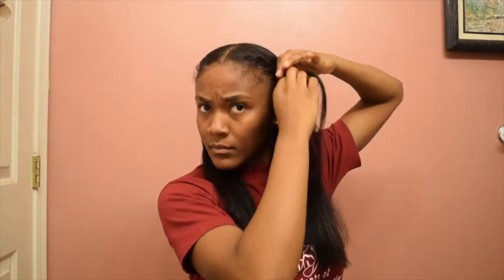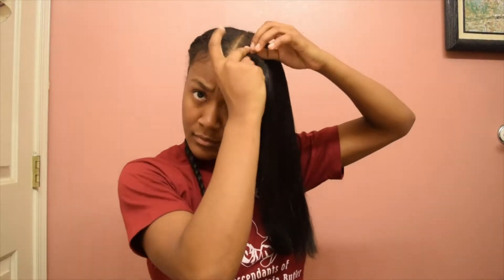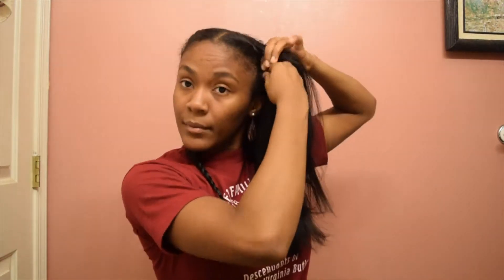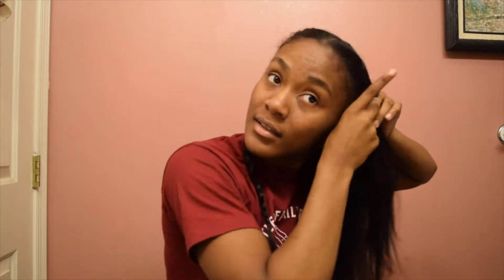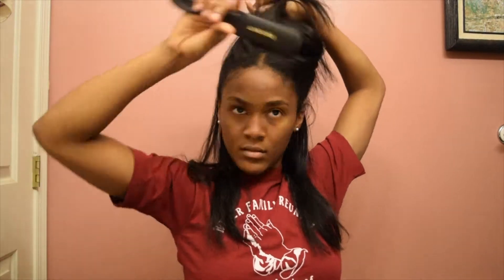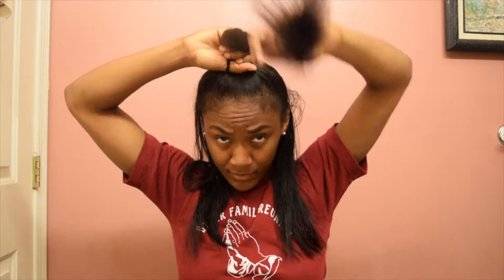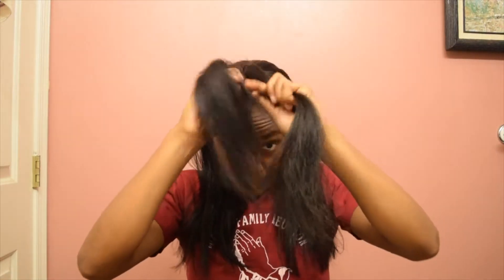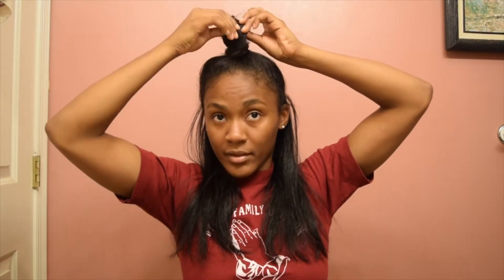MY FAVORITE HAIRSTYLES ON STRAIGHT HAIR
Hey loves! Today I will be showing you some of my GO-TO hairstyles when my hair is straightened. XOXO Dominique